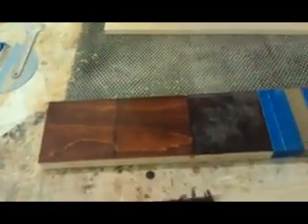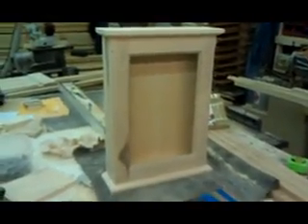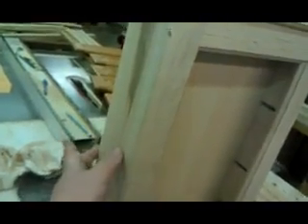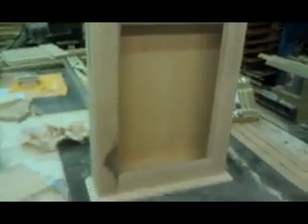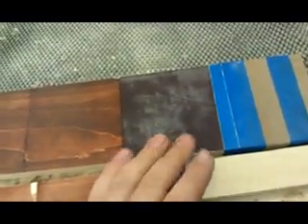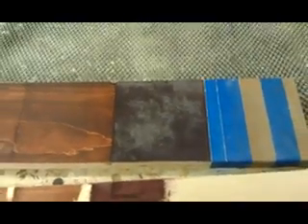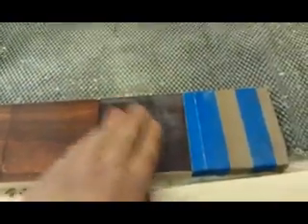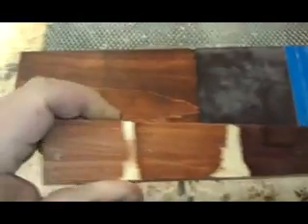Wood Stain - Rookie Mistake # 57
This is one of the things that can happen when you apply a clear coat over a  stain that is not  thouroughly dry.
Video shot with my Android phone